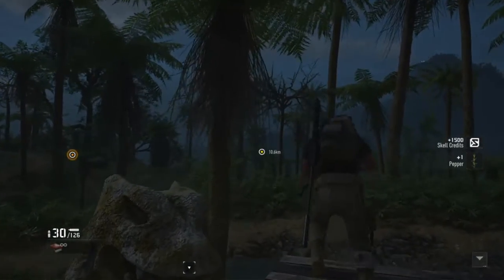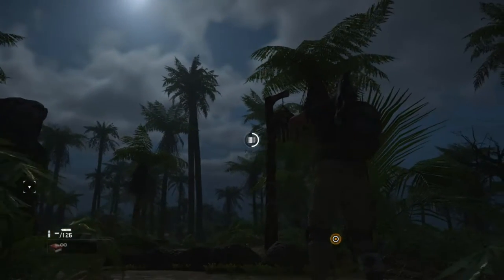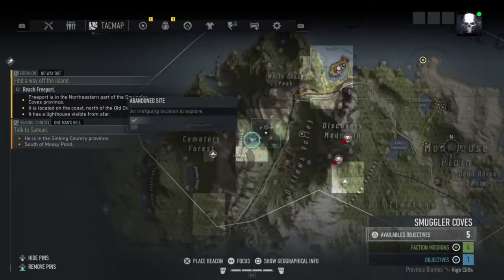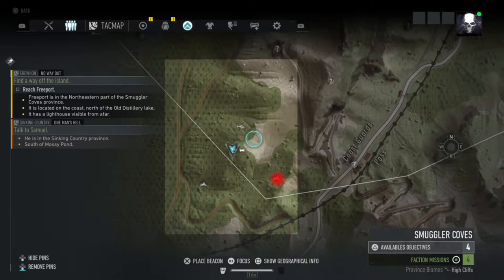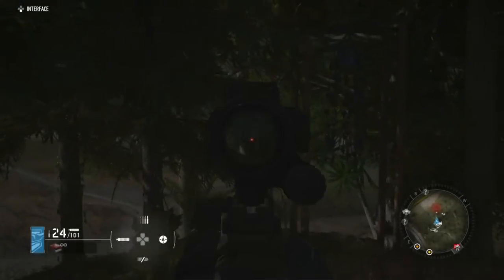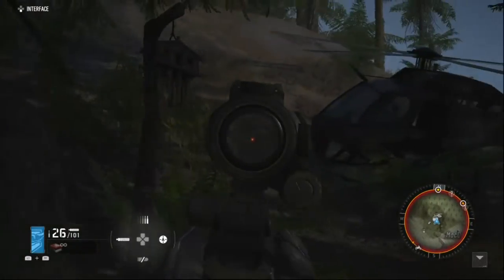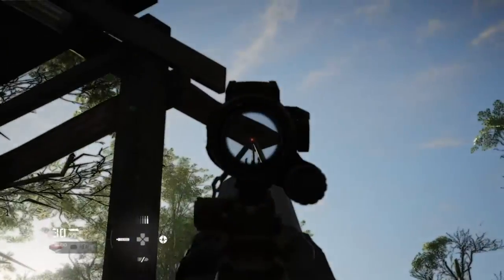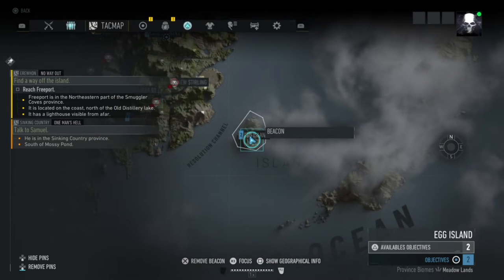GR Breakpoint Mysterious Carillon ALL LOCATIONS (Ghost Recon Breakpoint Heart Of Darkness Trophy)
In Ghost Recon Breakpoint there is a trophy called Heart Of Darkness, You have to go round the whole map and find 8 Mysterious Carillons.